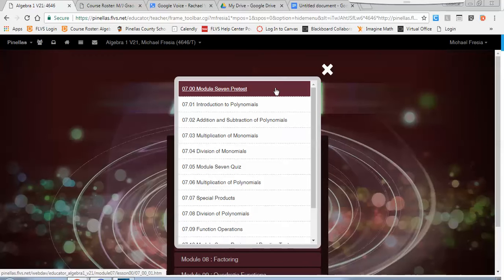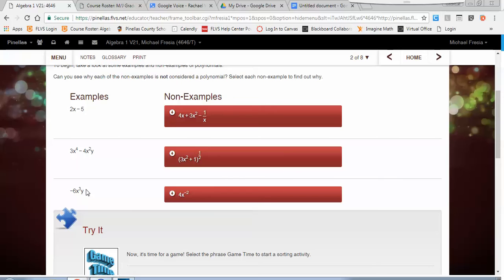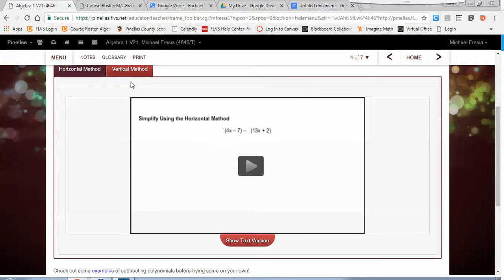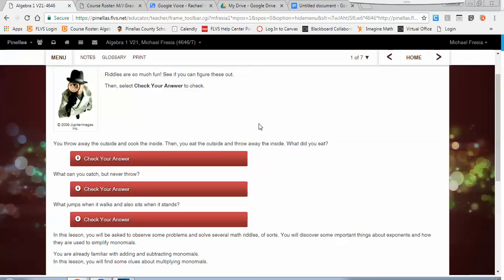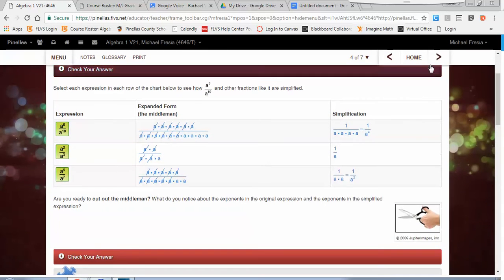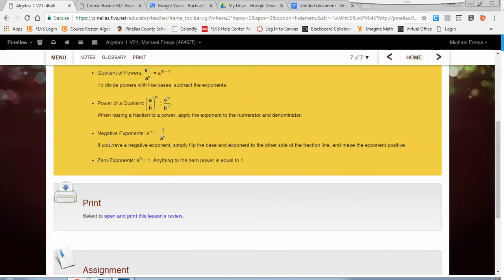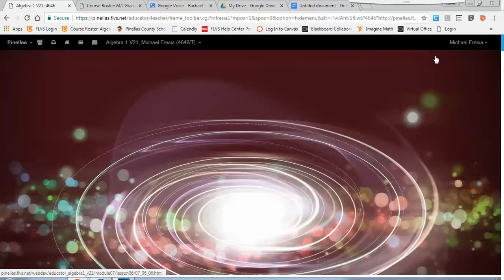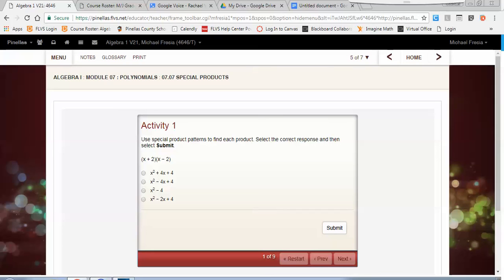Module 7 details